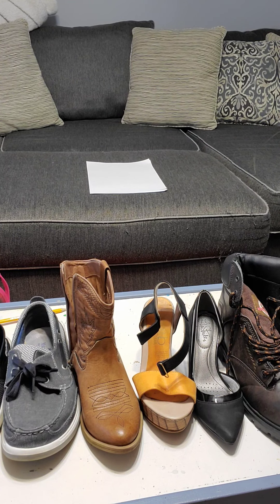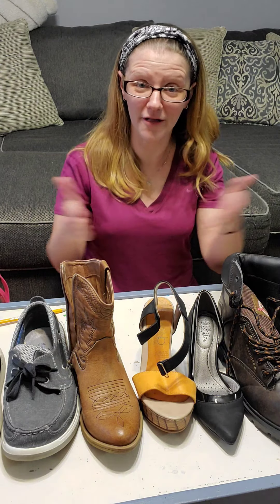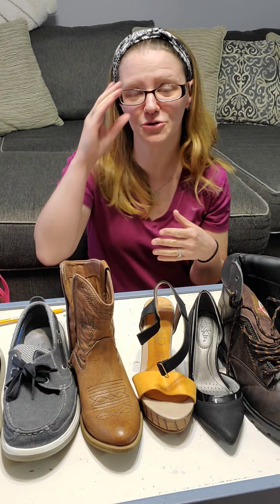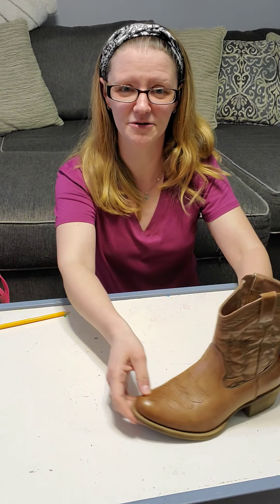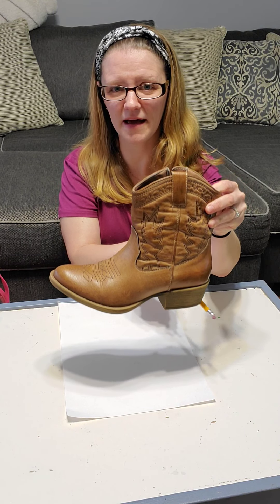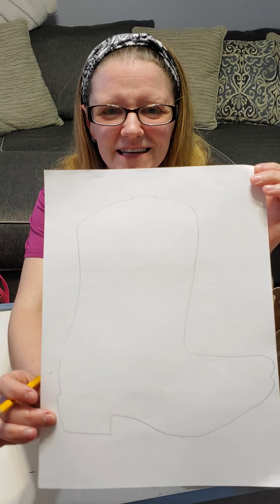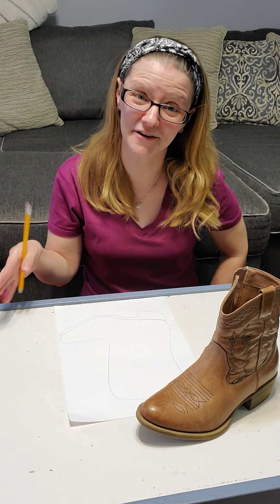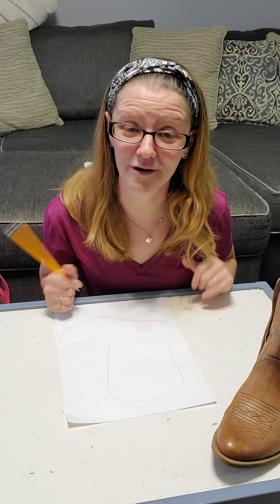Shoe Designing and Contour Lines for Kids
Learn how to draw a shoe and observe its contour, then plan how to design your very own shoe!